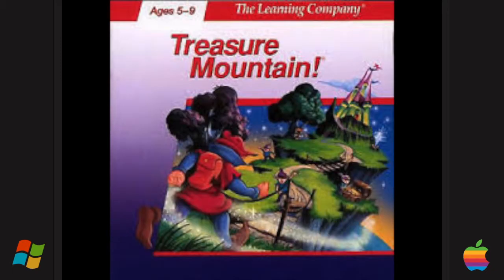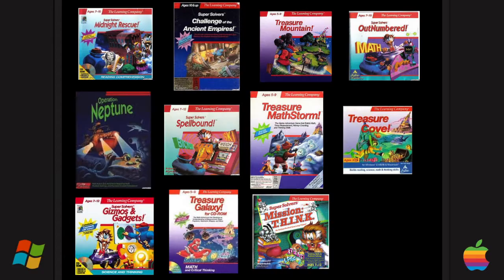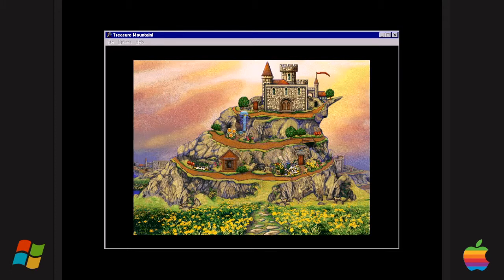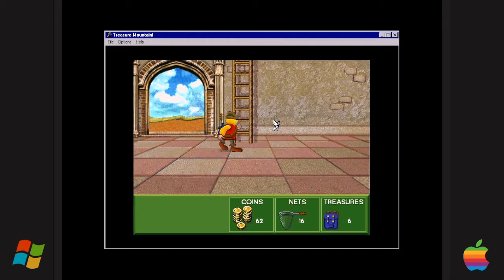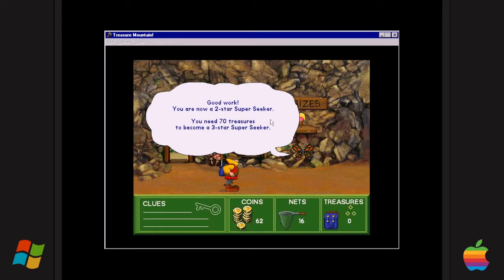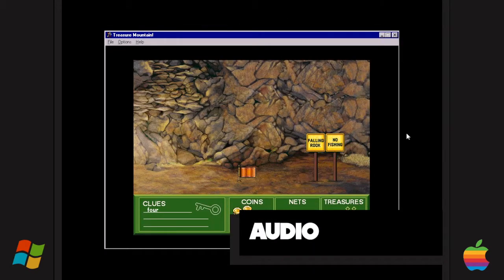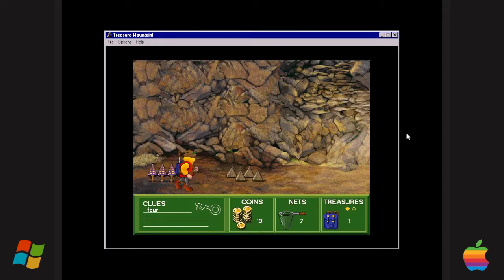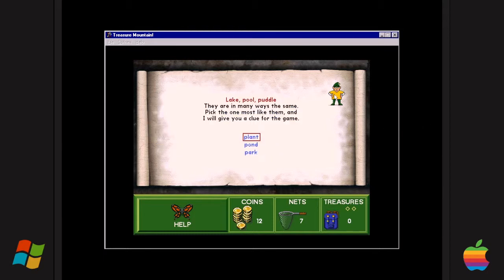Treasure Mountain! (1997) - Computer Game Review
This is a review of the 1997 version of Treasure Mountain! released by The Learning Company.

This is my contribution to Edutainment Month and I thank Lazy Game Reviews for the inspiration.
Where to get
Virtual PC
This video was written, edited, and voiced by Kevin Faulk.
The script was proofread by Rachel Prunty.
The content in this video was used for review purposes.